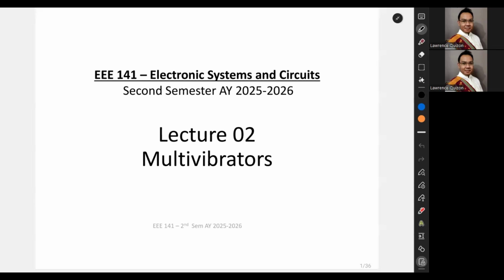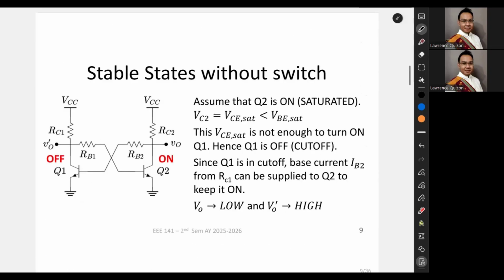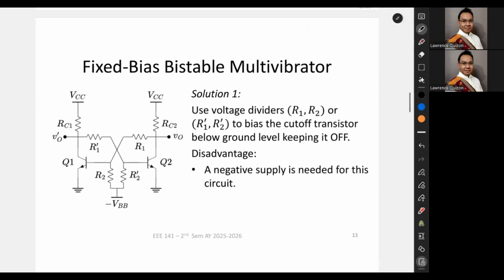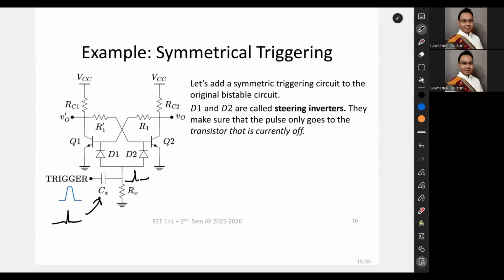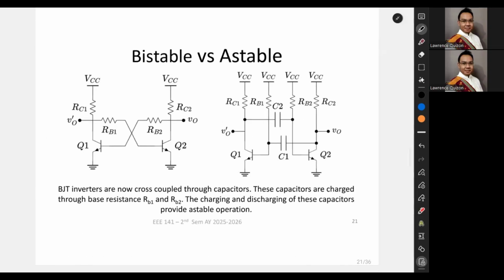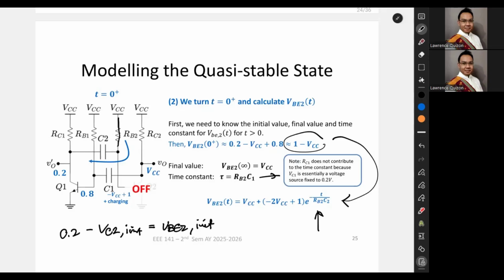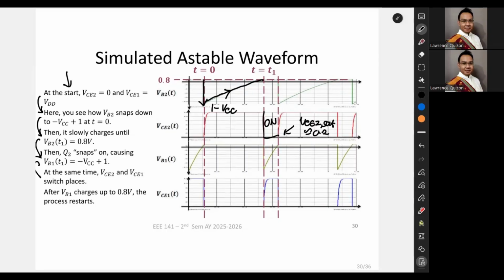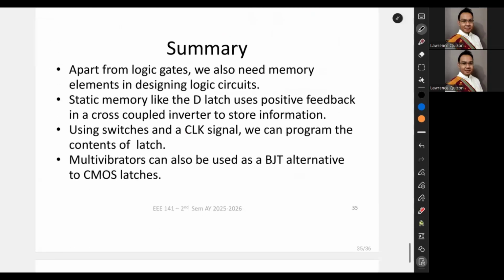Multivibrators | EEE 141 2s2526 | Lawrence Quizon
Multivibrators